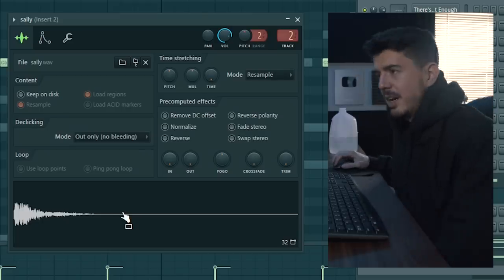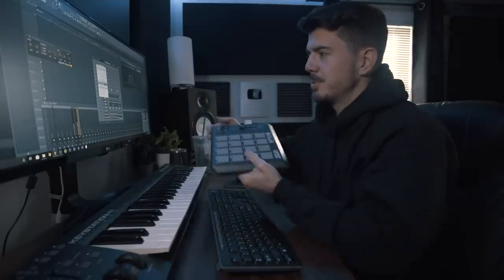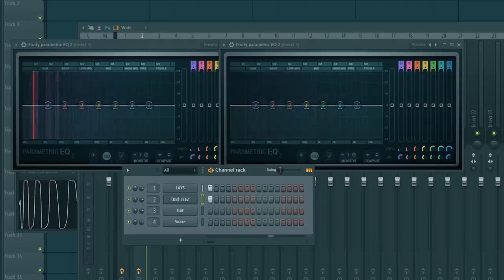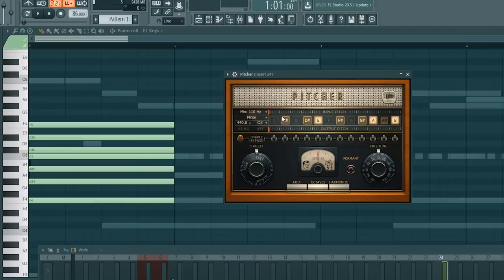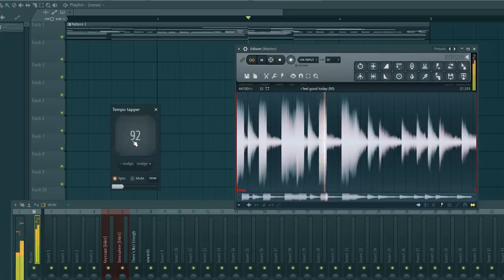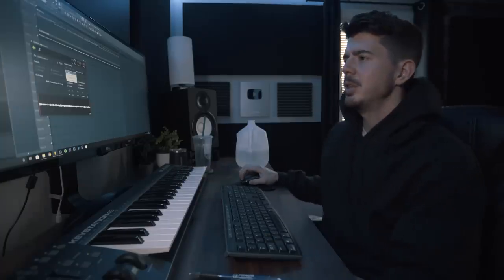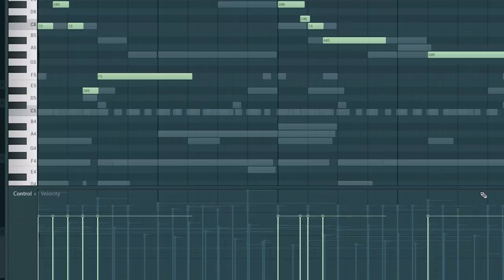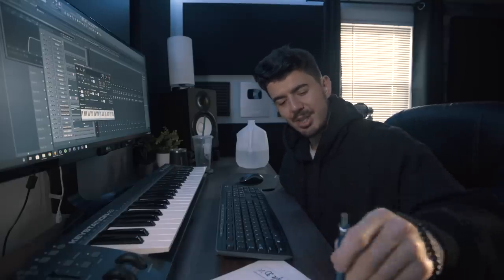10 RANDOM FL STUDIO TIPS THAT WILL SAVE YOUR LIFE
MY GEAR / STUFF I USE
Studio Monitors (hs7 speakers)
Ultra Wide monitor
Led Lights
Keystation 49 Keyboard
Iso Acoustics Monitor stands

Audio Interface
Blue Mic

Sound Proofing
Sound proof fabric

(CAMERA STUFF)
My Main Camera
My Main Lens
My "On the Go" Vlog camera